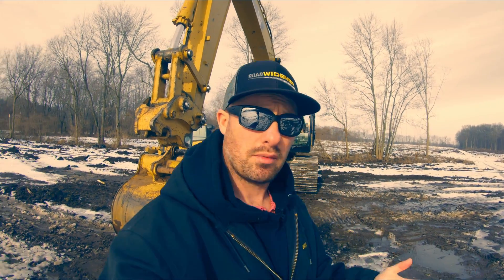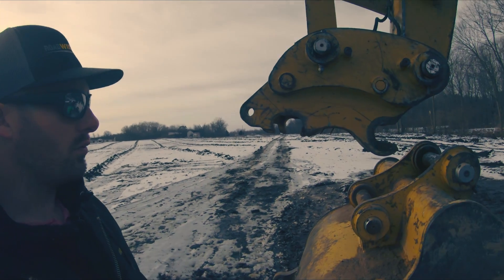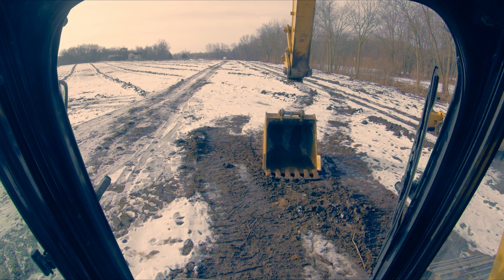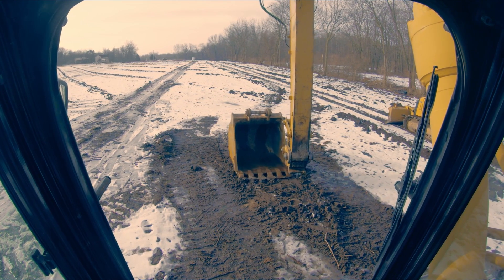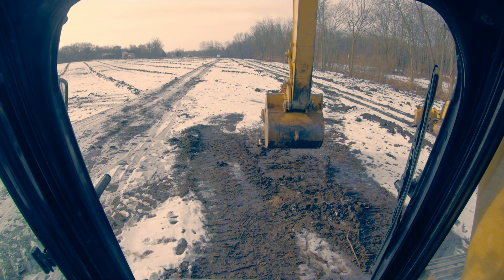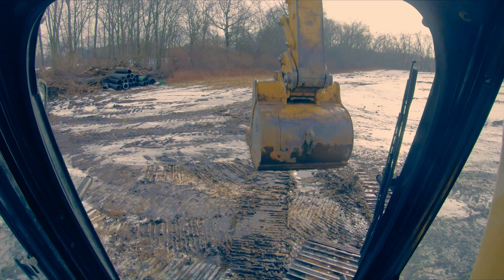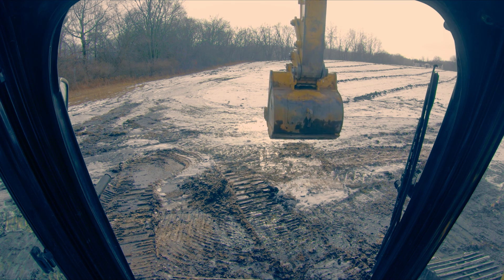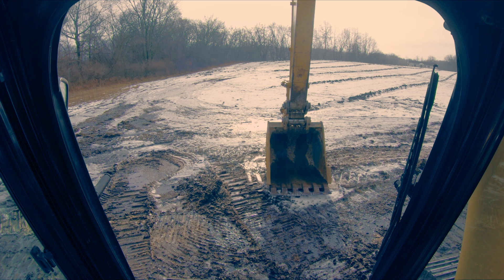HOW TO REVERSE EXCAVATOR BUCKET || How to attach and detach bucket using a hydraulic quick coupler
In today's Down & Dirty we're going to be talking about how to spin a bucket around on an excavator and dig with it in the reverse position. We'll also go over how to attach and detach a bucket using a hydraulic quick coupler.

I'll go over why you'd want to reverse the bucket on the excavator,

0:36 Why you need a pin grabber coupler
2:36 How to release coupler to detach the bucket
3:29 How to cycle the coupler
4:55 How to grab bucket in a reverse position
6:16 Why use reverse bucket on excavator
9:44 How to operate coupler to detach bucket to flip bucket back around